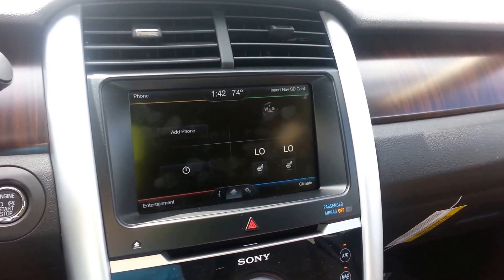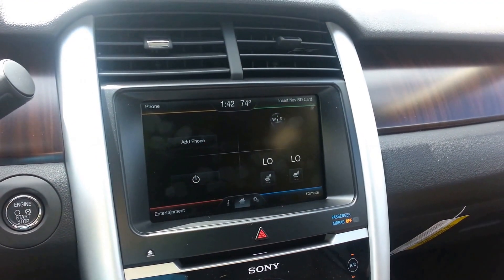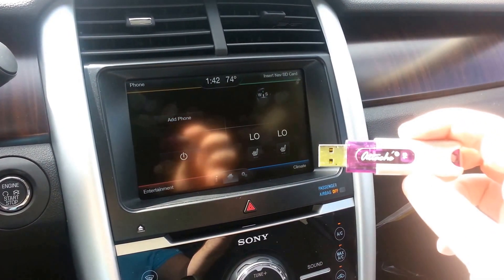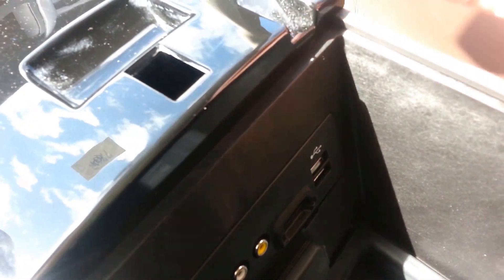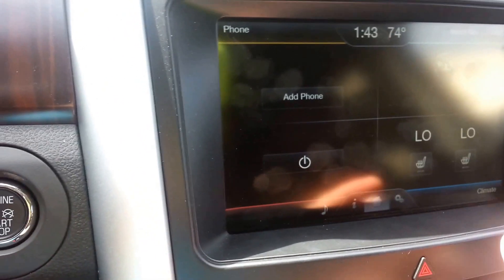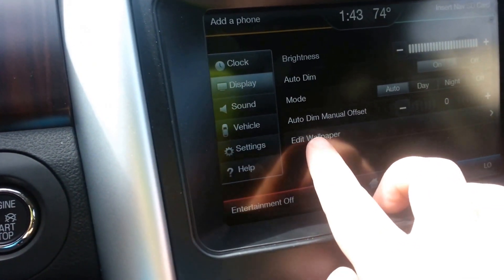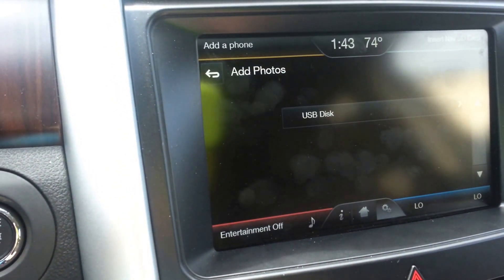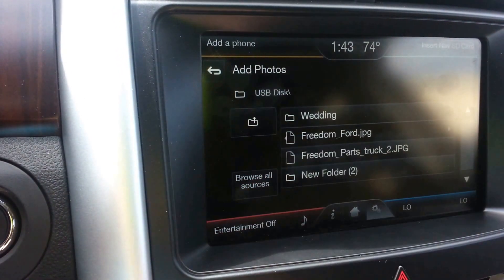MyFord Touch-How to Set a Wallpaper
All MyFord Touch systems have the ability to have customized wallpapers on the home screen.